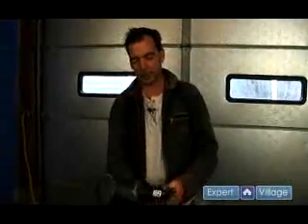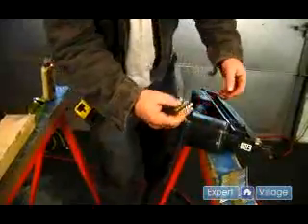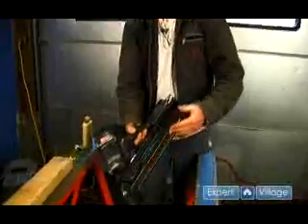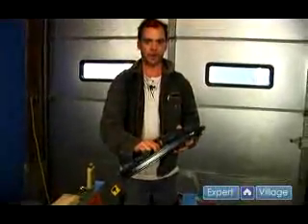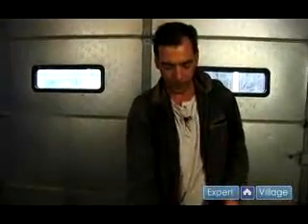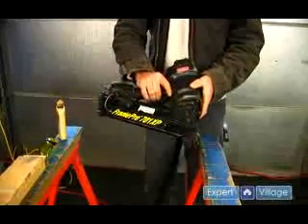About the Framing Nailer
About the Framing Nailer. Part of the series: How to Use a Nail Gun. Learn about the framing nailer from a power tools expert in this free DIY video.